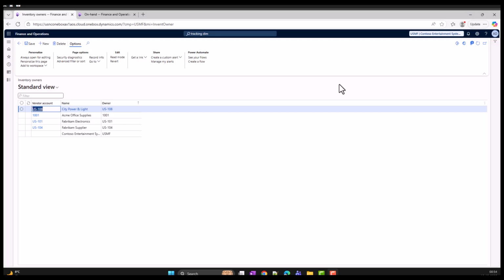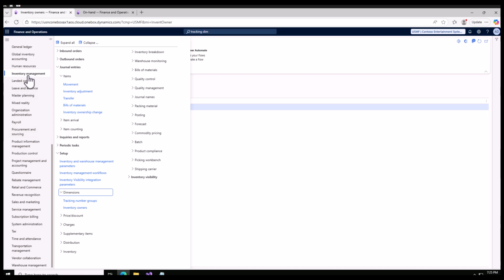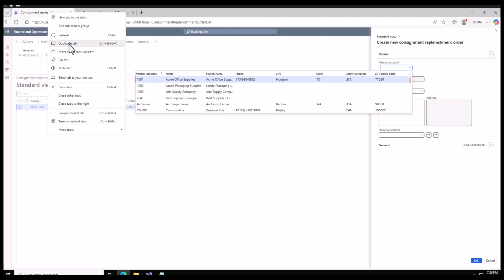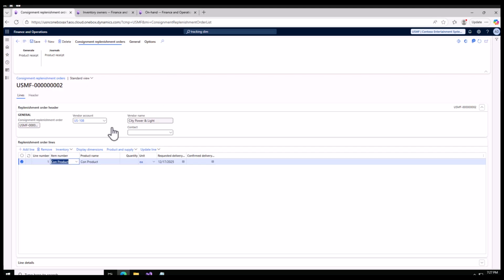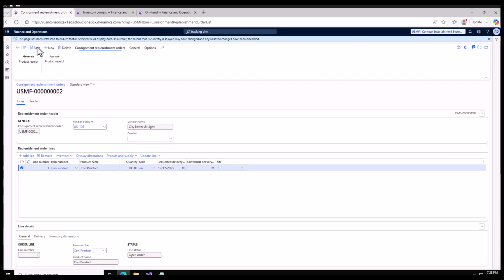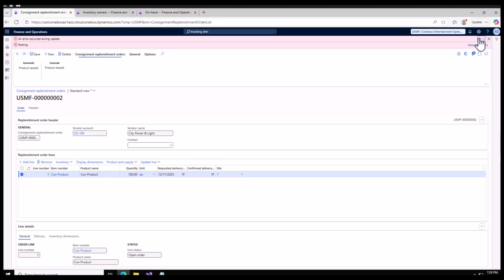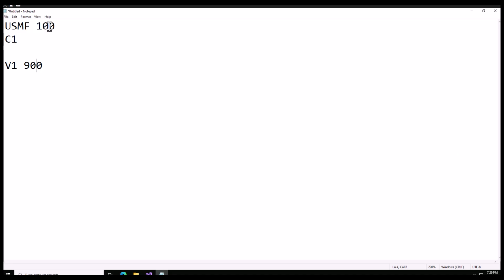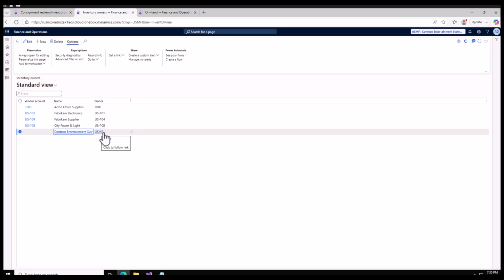Video 34 |Consignment Process in D365 F&O | Part 2 | Ownership Change Explained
Consignment Process in D365 F&O | Part 2 | Ownership Change Explained | Video 34

How Consignment Ownership Changes in D365 F&O | Actual Transaction Flow

D365 F&O Consignment Process – From Vendor Stock to Company Stock | Part 2

Consignment Inventory Consumption & Ownership Transfer | D365 F&O

Vendor-Owned to Company-Owned Stock | Consignment Part 2 | D365 F&O

consignment process d365
consignment ownership change d365
d365 fno consignment part 2
vendor owned inventory d365
consignment inventory transaction d365
d365 supply chain consignment
consignment stock consumption d365
d365 fno desi tutorial
video 34 d365 fno